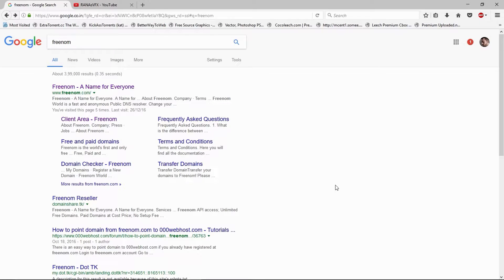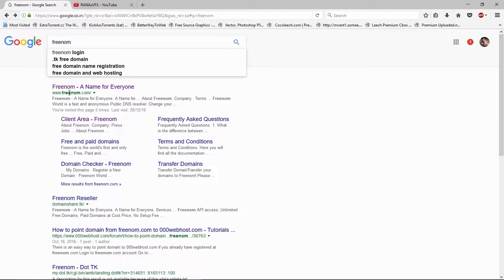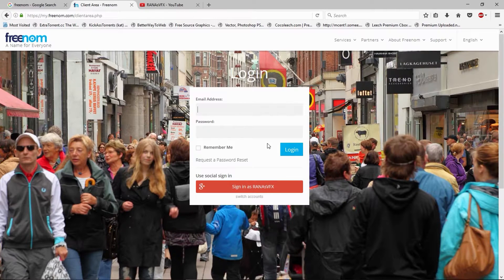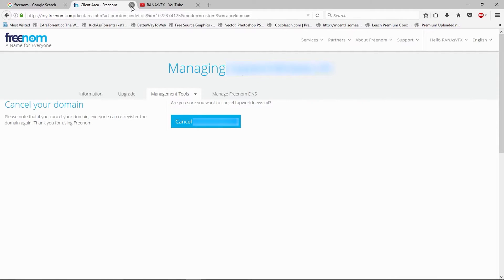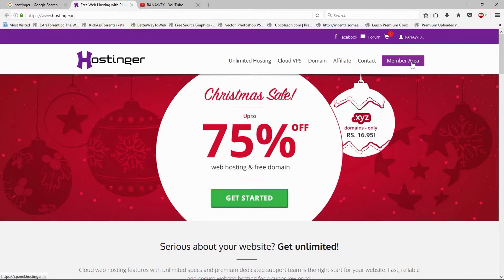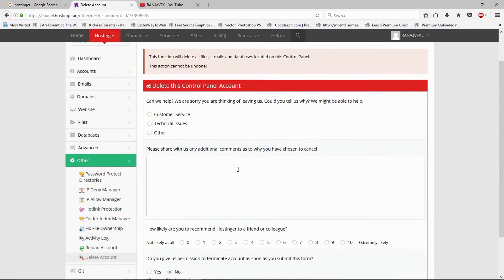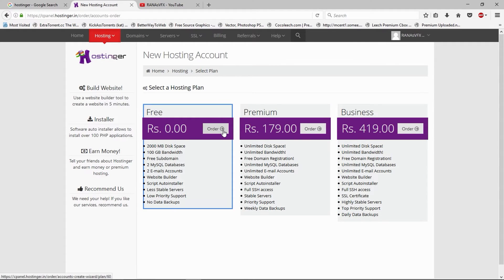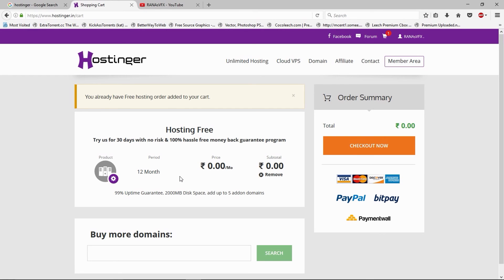How to cancel & delete domain name & Web Hosting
Hi guys in this video i'll show you how to cancel or delete domain name & hosting plane if you want to change you domain & hosting company, first you have to cancel your domain then you can pick the same domain from other companies. how to delete hosting account. how to remove domain name how to remove hosting . freenom free domain hostinger free hosting. How to cancel domain & hosting

/c/RANAsVFX